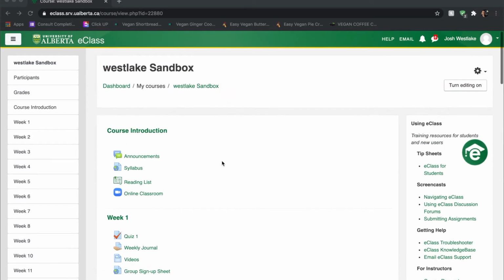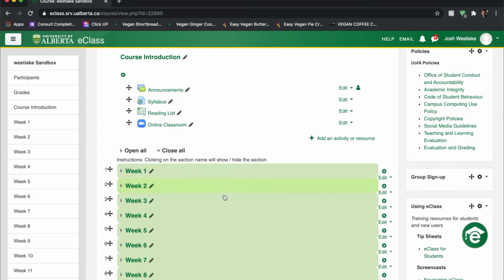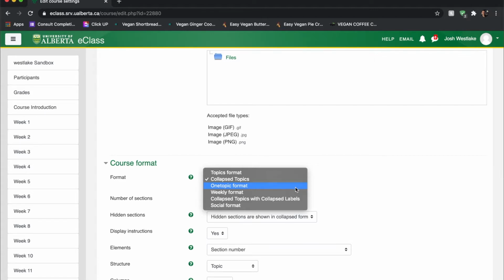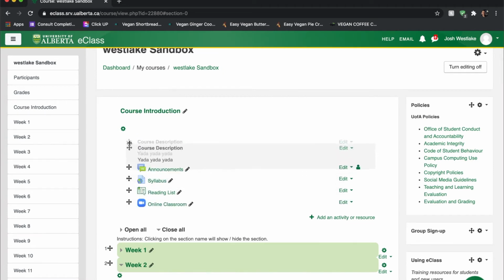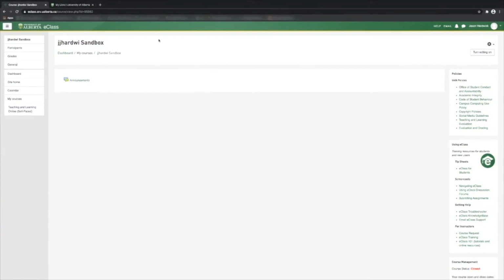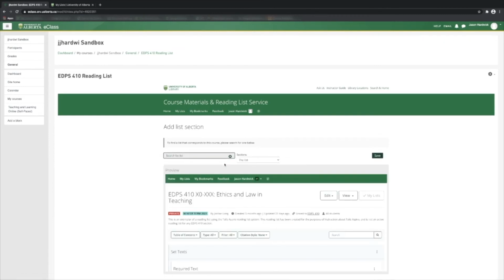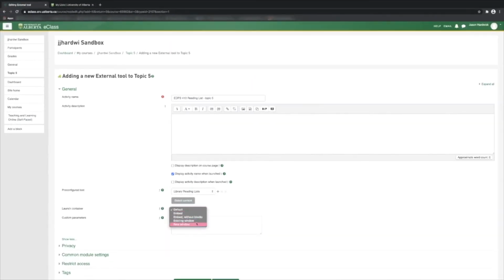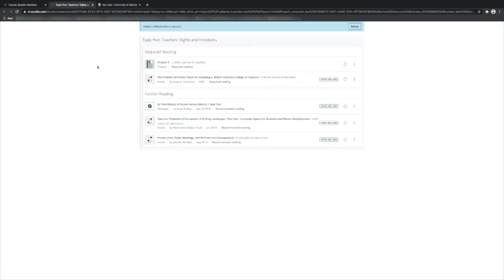eClass & Reading Lists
There’s no doubt eClass plays an integral role for most instructors. In this webinette, our CTL experts will explain some of the formatting options worth considering when setting up your course, including linking to the new reading list feature.